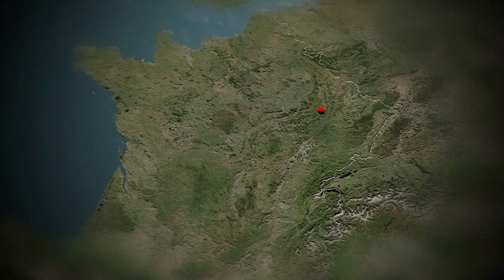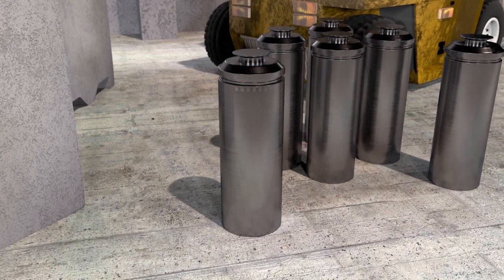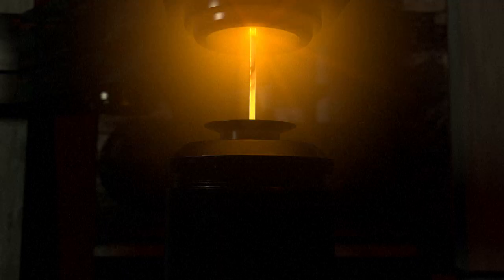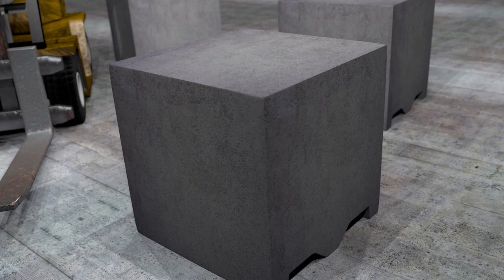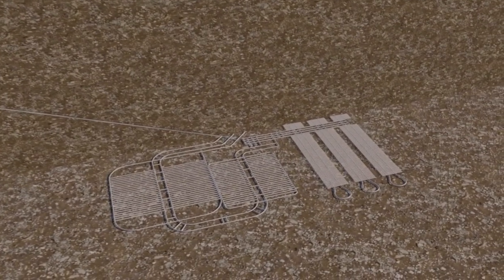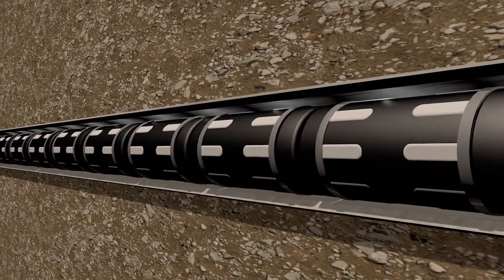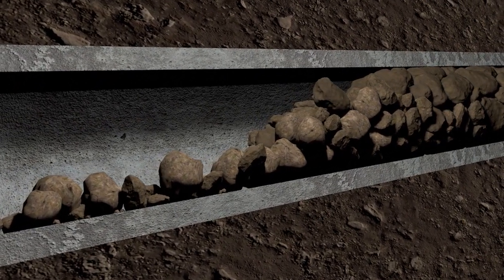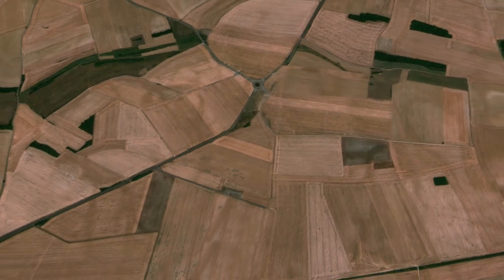The CIGEO nuclear waste project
Videographic on the CIGEO project, to create a deep geological storage facility for radioactive waste. France has opened a debate on the future of nuclear waste.VIDEOGRAPHICS